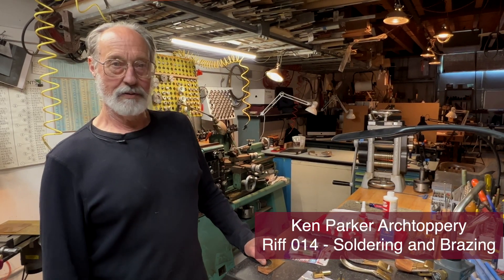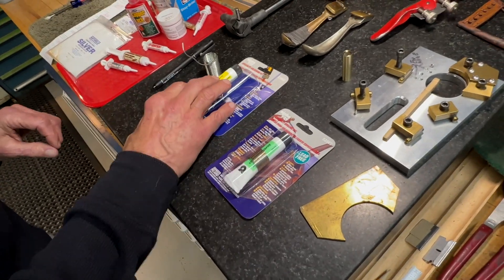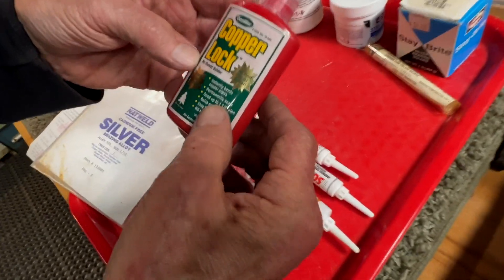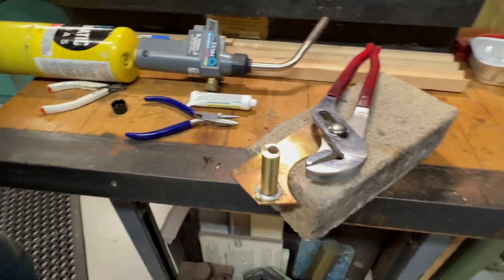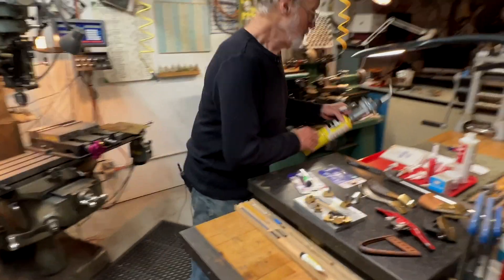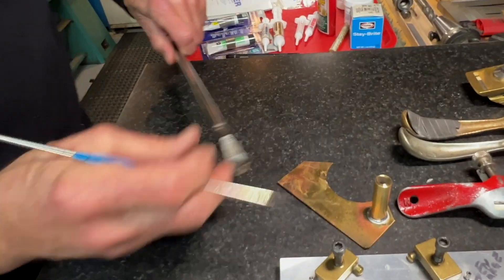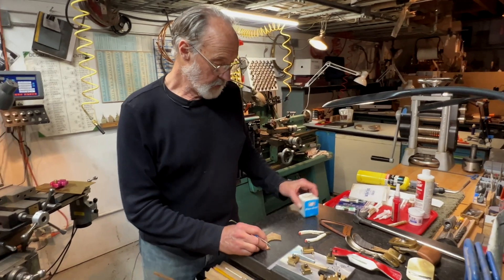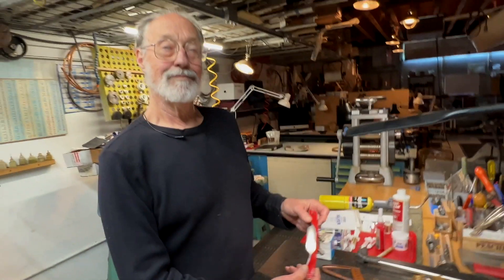Ken Parker Archtoppery - Riff 014 Soldering and Brazing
Discussion and applications of soldering and brazing.

LINKS:

Creating a spherical concave surface on the lathe:
Ken Parker Archtoppery - Riff 003 Making a Spherical Disk Sander
at one minute and forty nine seconds to see this tool in use on the lathe:

Ken Parker Archtoppery - Edge Tools - The Spokeshave:
Link to come soon.